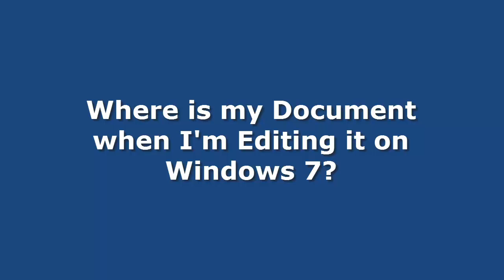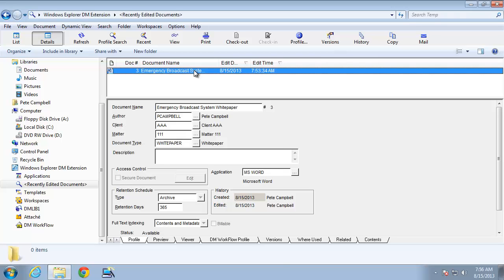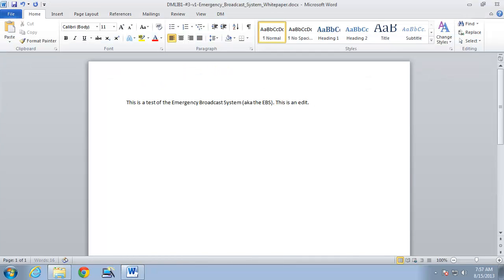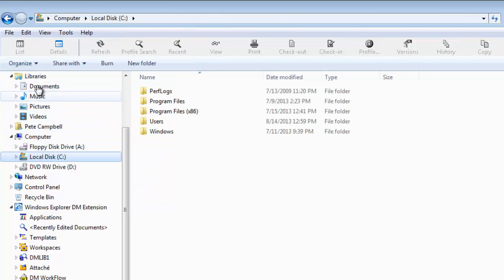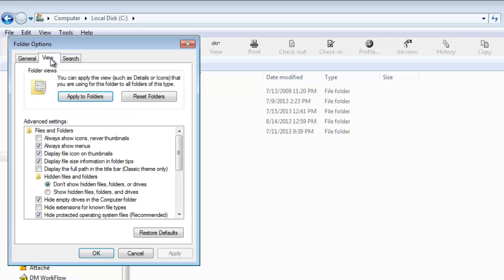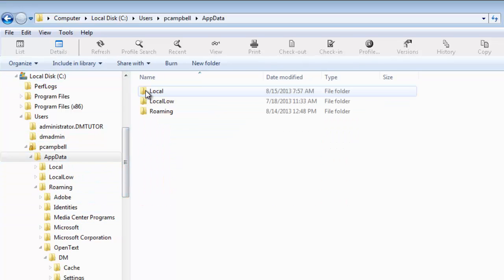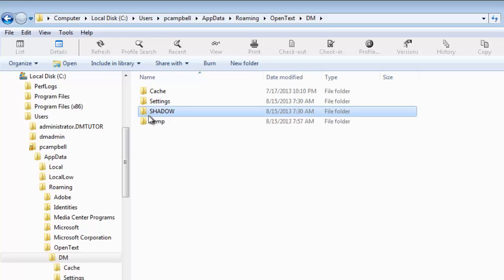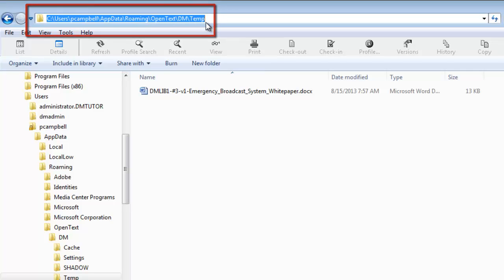Where is my eDOCS DM-managed Document while Editing on Windows 7?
A quick tutorial on revealing how eDOCS DM Extensions manages your document while editing it on Windows 7.